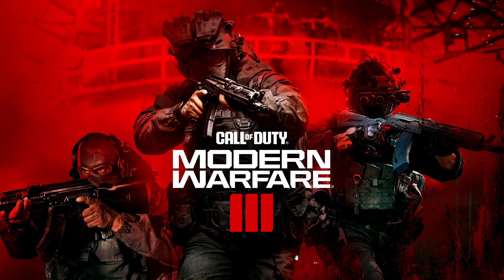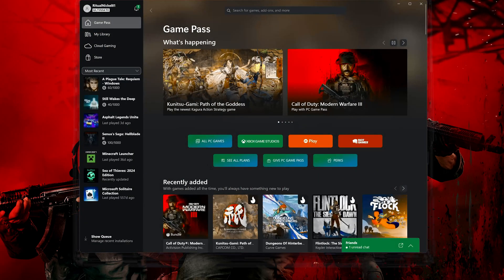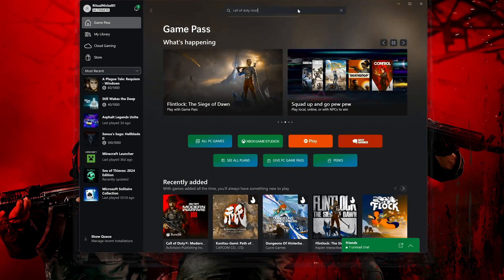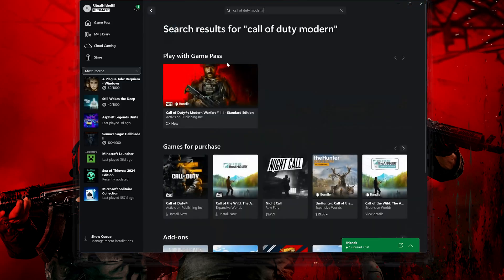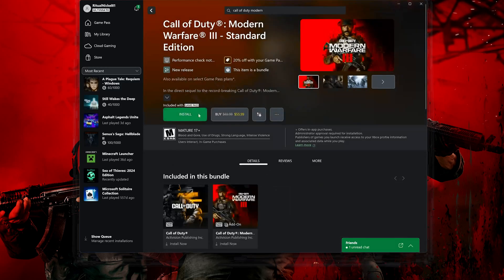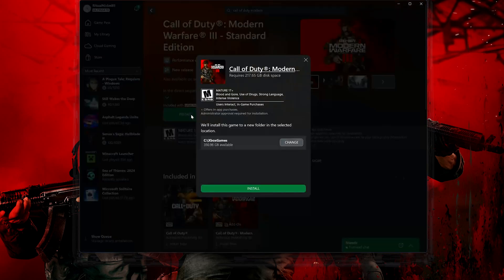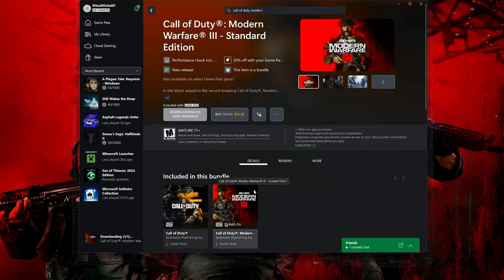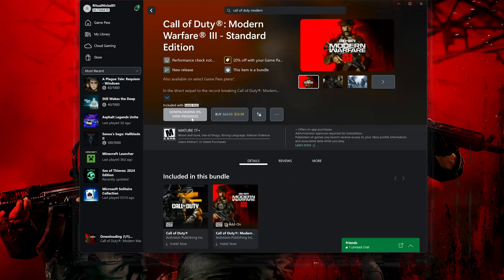How To Download/Install Call of Duty Modern Warfare 3 On Xbox App/Microsoft Store (Game Pass)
In this tutorial you will learn how to download and install Call of Duty Modern Warfare 3  on your Microsoft Store, Xbox app and Xbox game pass , in Windows 11 and Windows 10.